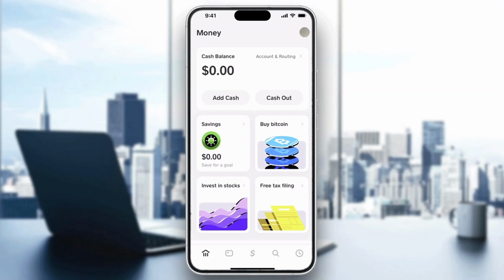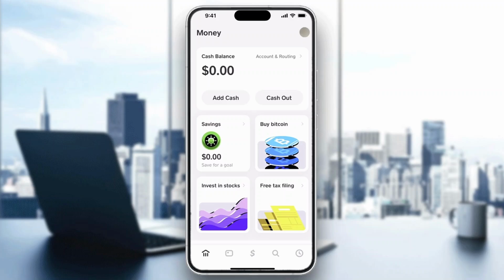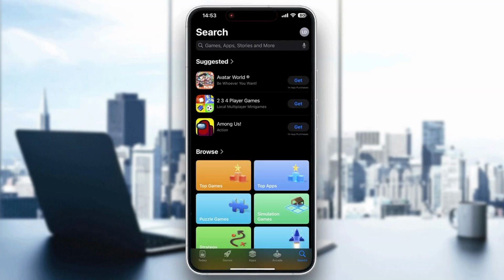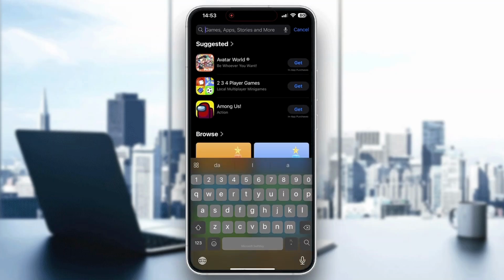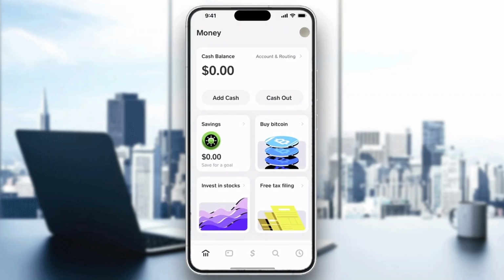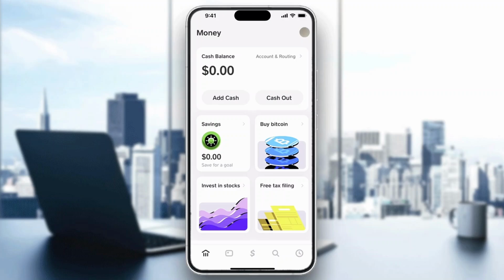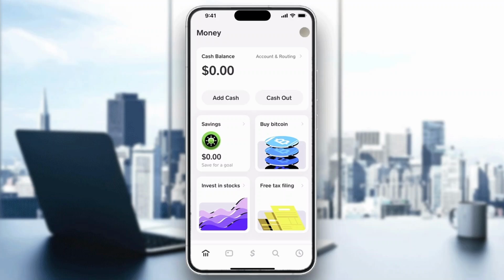How To Get Cash App Receipt Link Tutorial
Today we talk about get cash app receipt link,cash app,how do i get a receipt from cash app,how to get cash app receipts